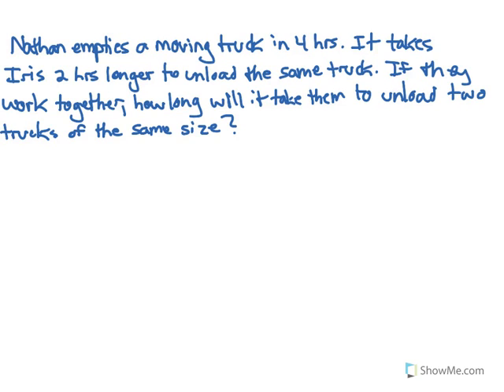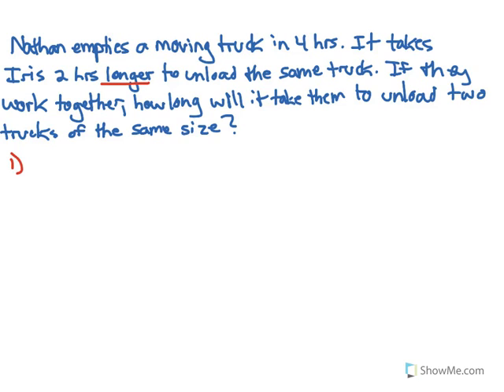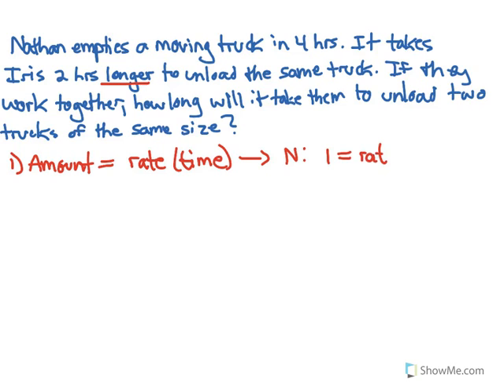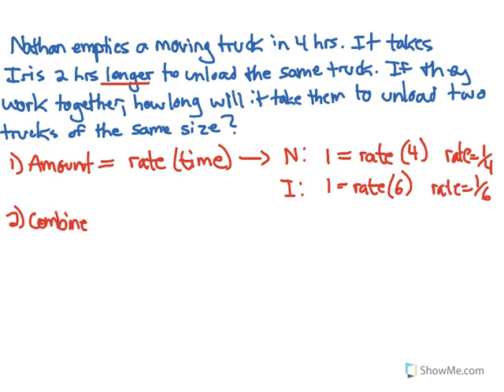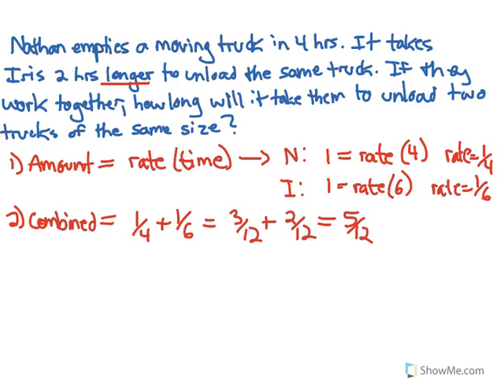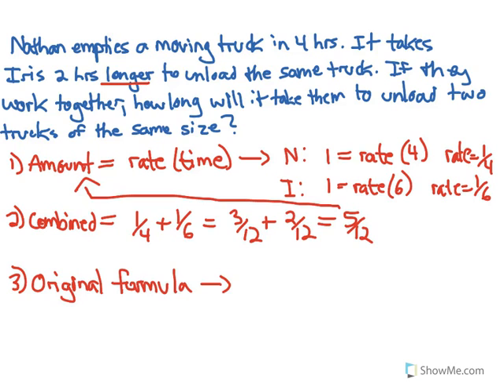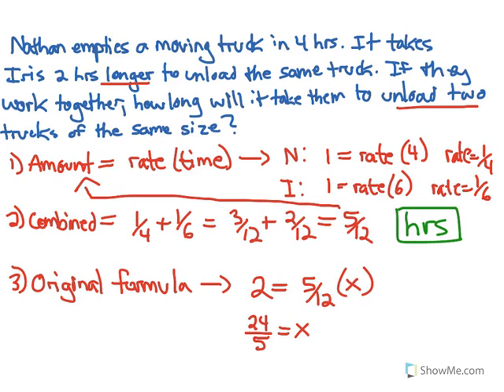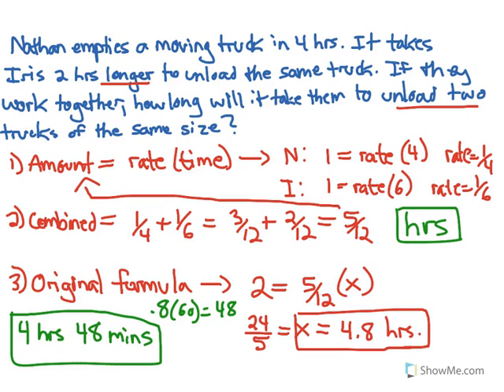Work Rate Word Problem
Movers work-rate word problem